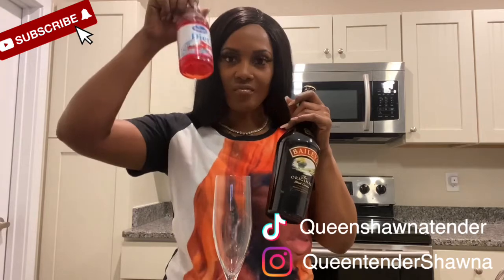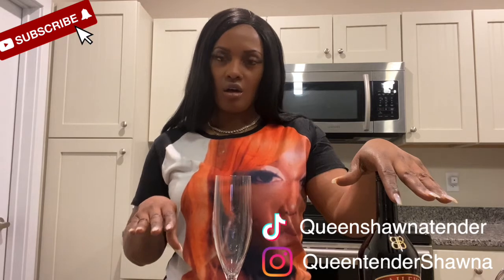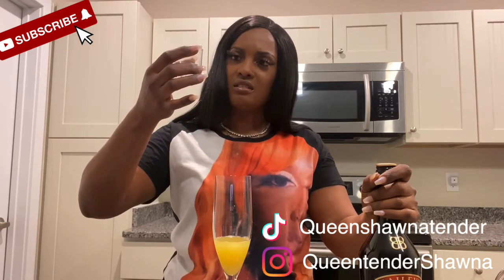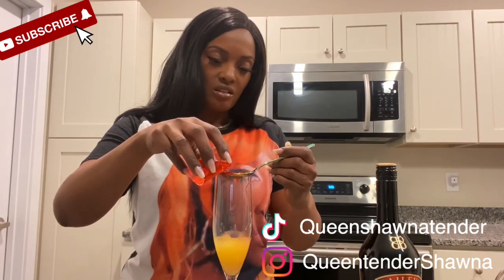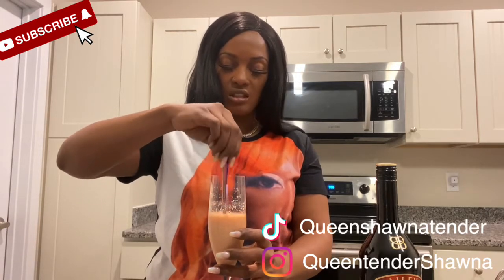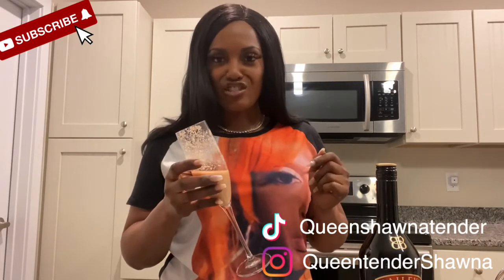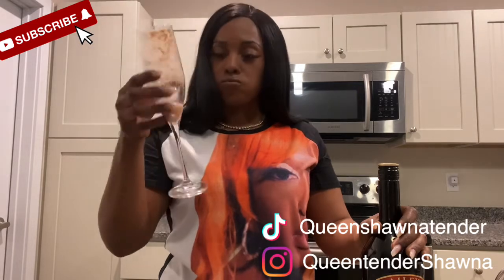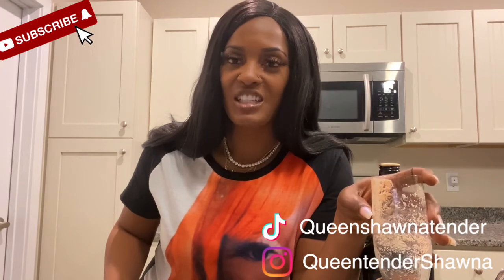How to make a Strawberry shortcake drink cocktail 🍸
Learn how to make this strawberry short cake drink cocktail, but before you do that I’ll make it for you and tell you how it taste.